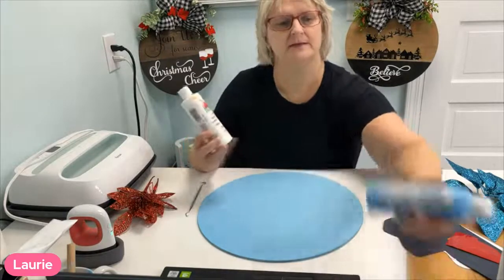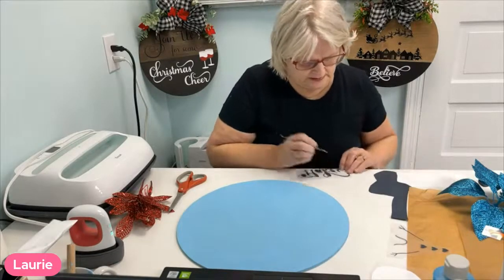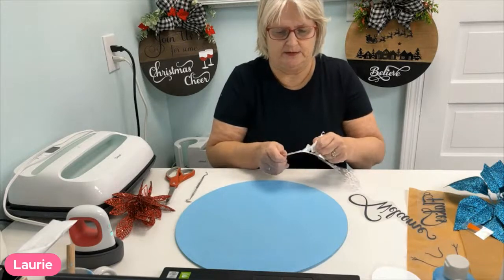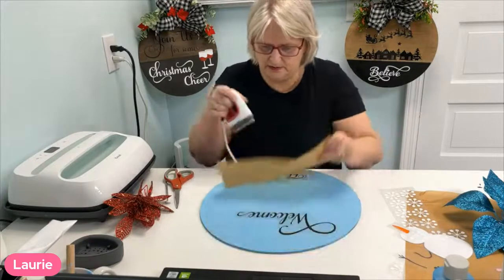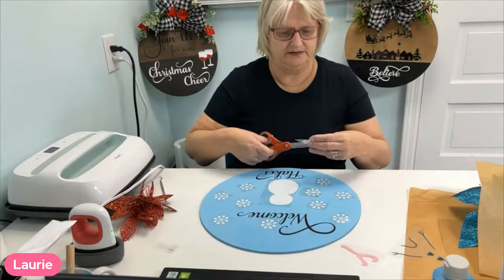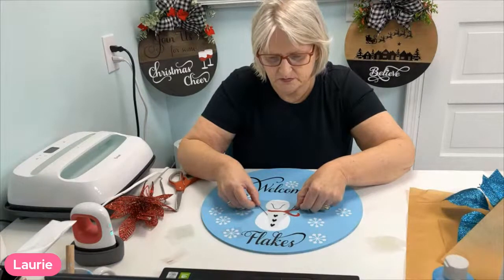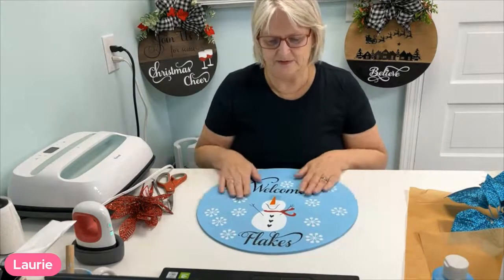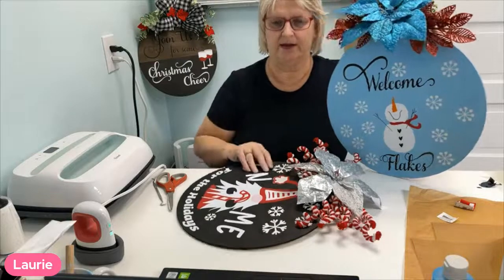Let's Make a Welcome Flakes HTV Door Hanger